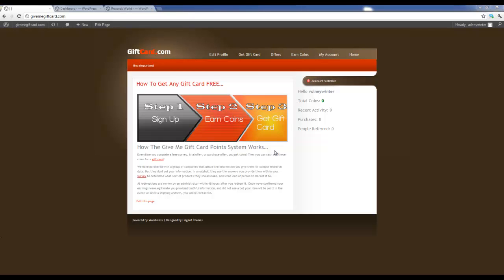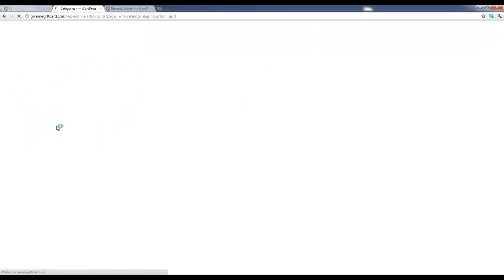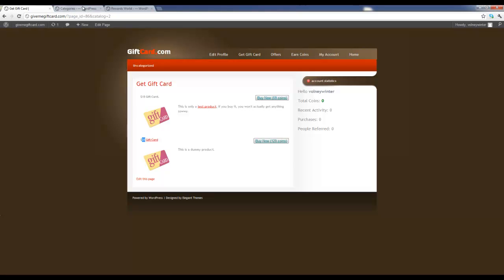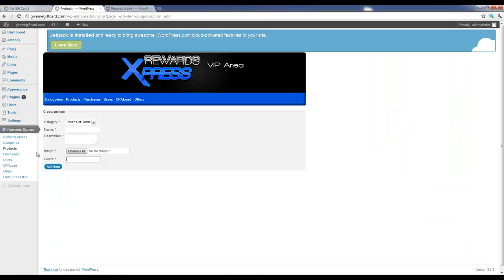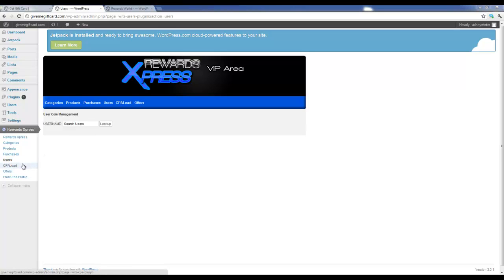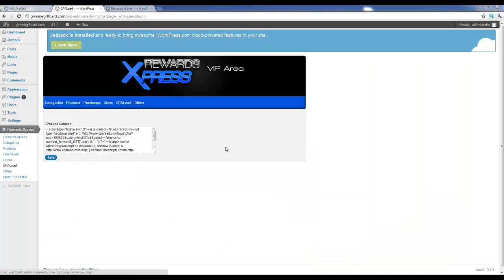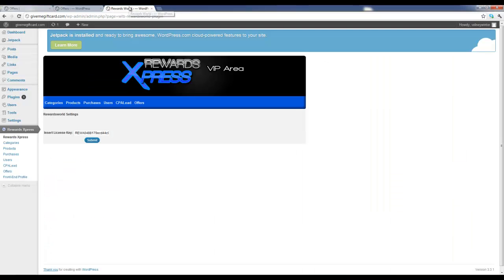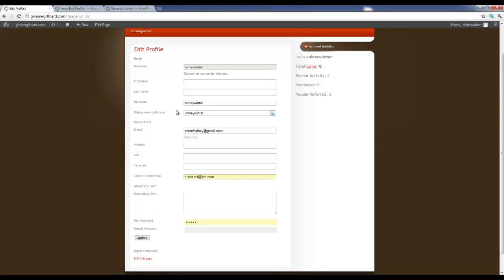Rewards Xpress Features